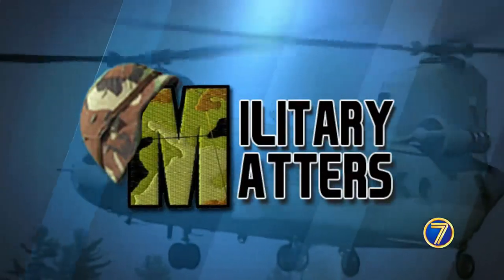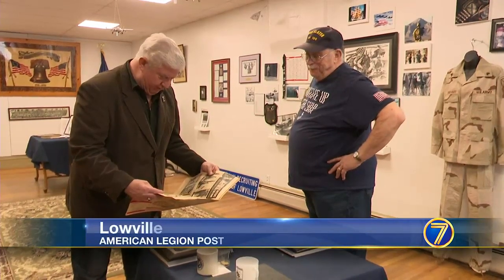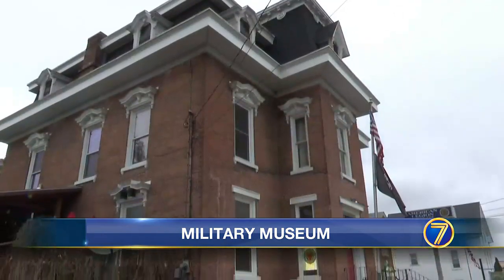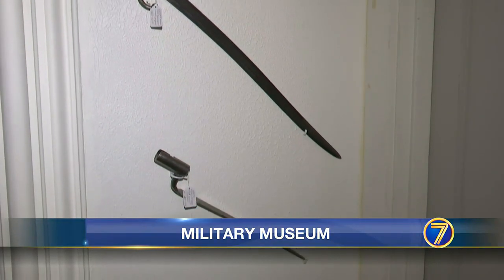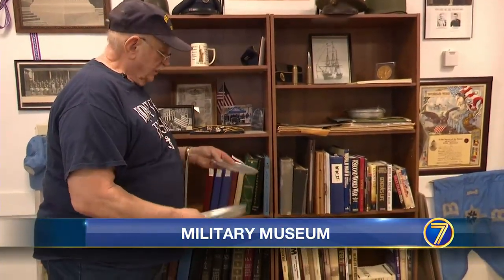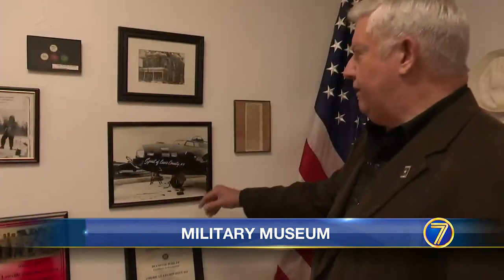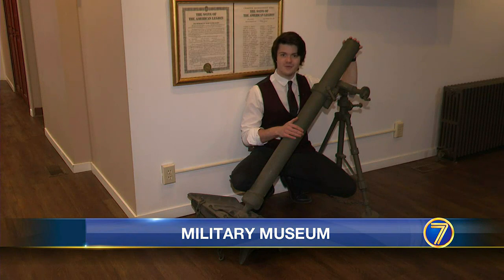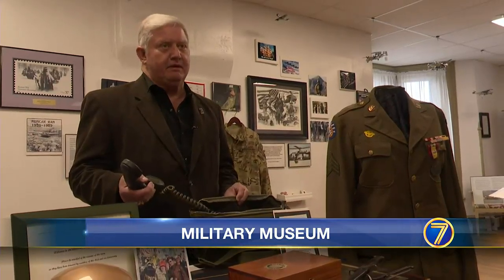WWNY A tour of military museum at Lowville’s American Legion